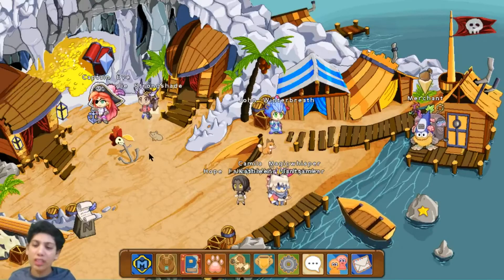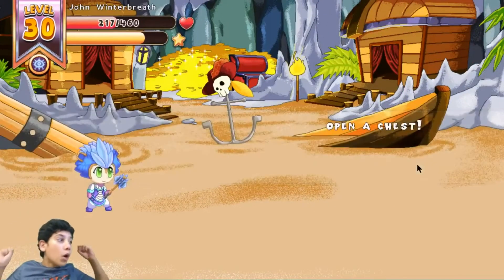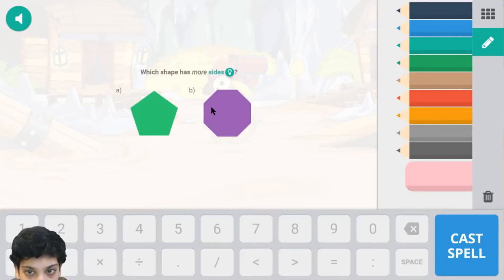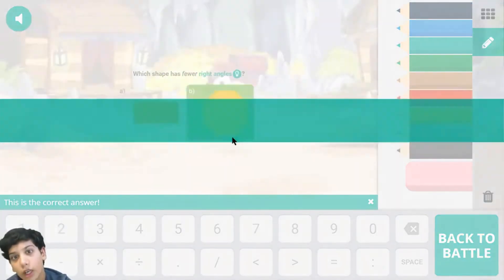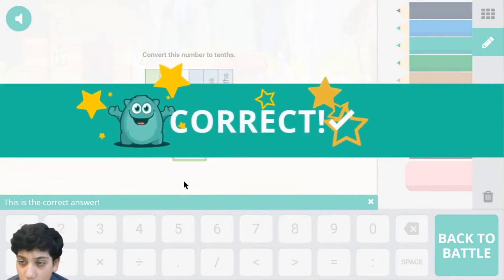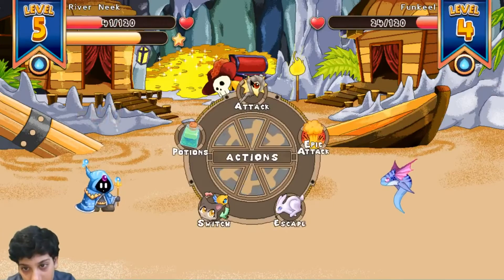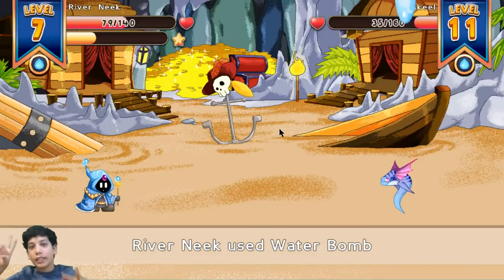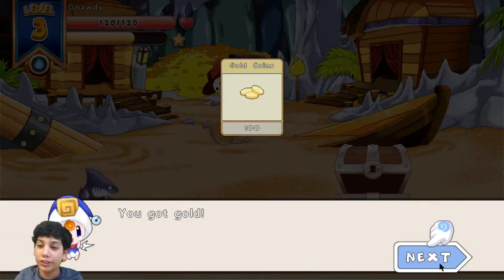Prodigy Math Game Grade 5 - Video 19 (Barnacle Cove continue) Level 30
River Neek is battling with other River Neek and First Mate Stock. Lets see who will win the journey of completing Barnacle Cove in Prodigy Math Game Grade 5.
Amazon links for Equipment used for recording & editing:
2X 160 LED with stand

I appreciate your watching this video :).
Keep rocking my friends!